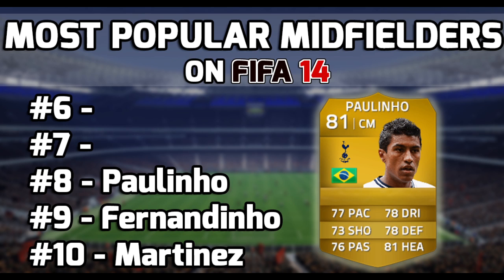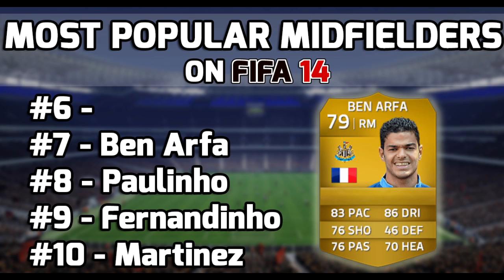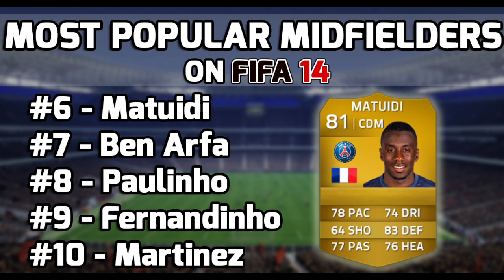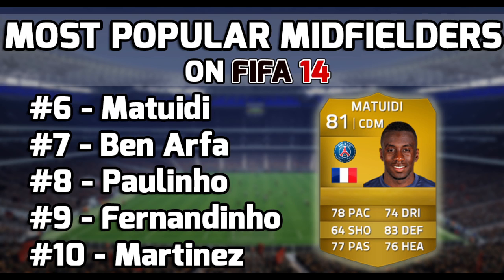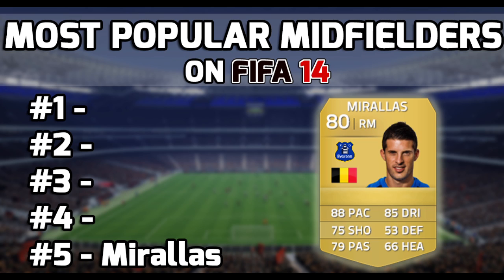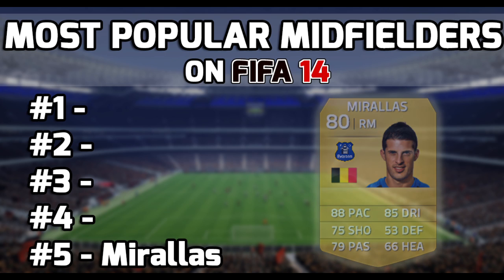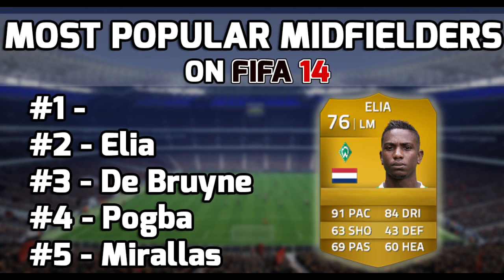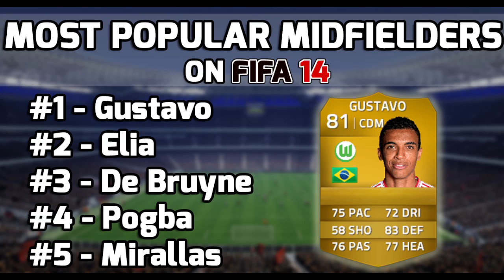FIFA 14 Mythbusters - The MOST POPULAR MIDFIELDERS On Fifa Ultimate Team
FIFA 14 Mythbusters investigates the MOST POPULAR MIDFIELDERS on Fifa 14 ultimate team, who will be top? De Bruyne? Ben Arfa? Reus? These guys are all so overpowered and sweaty, some even have even better informs! But who is the FUT players number 1?

CRAZY CHEAP FIFA COINS!